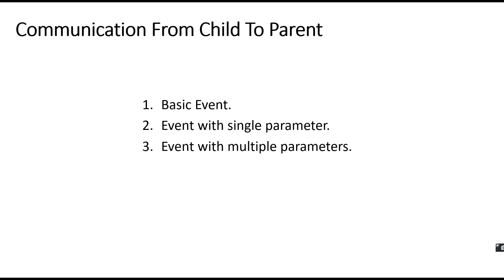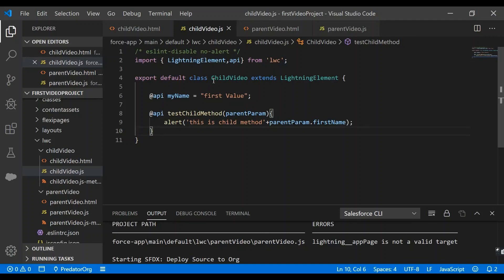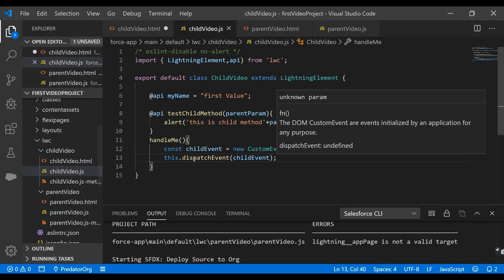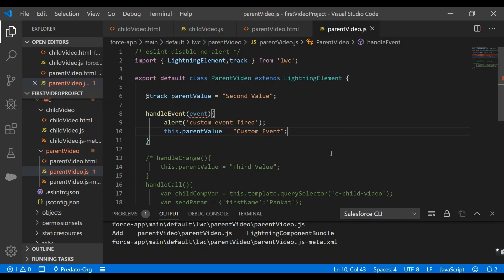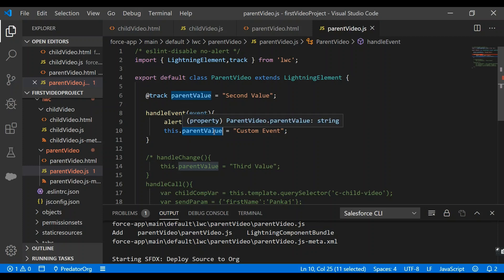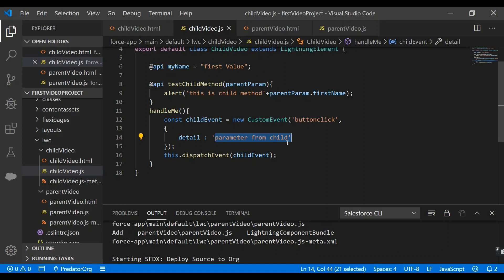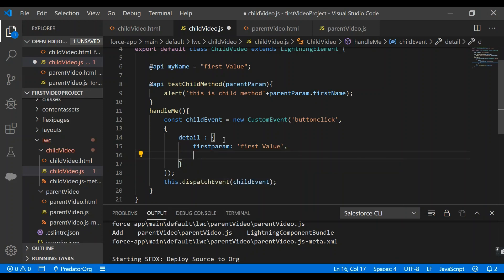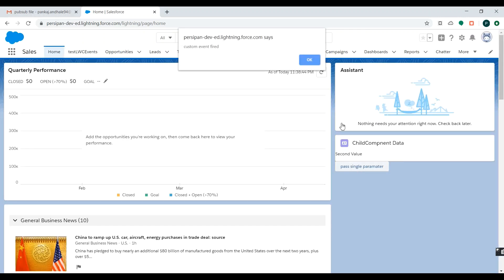Lightning Web Components:Communication Between Components From Child to Parent using Custom Events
In this video , we discuss about how we can communicate between two components from child to parent in lightning web components(lwc).
For achieving this, we use Custom Events.

for more posts on Salesforce.